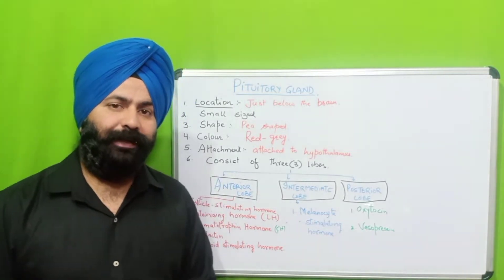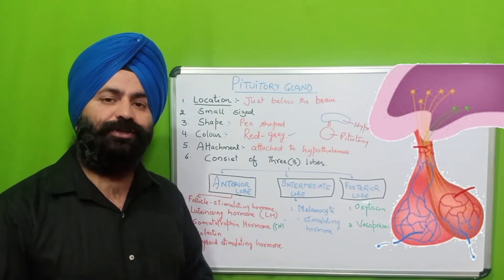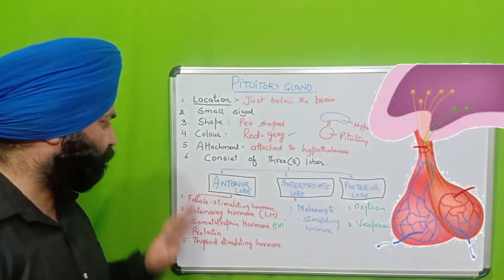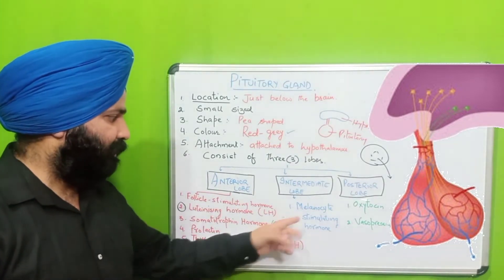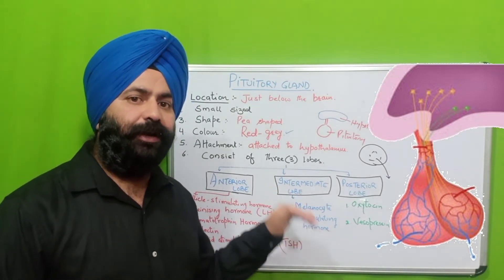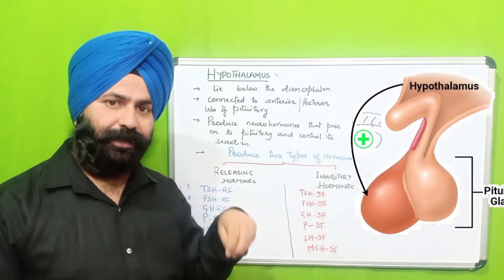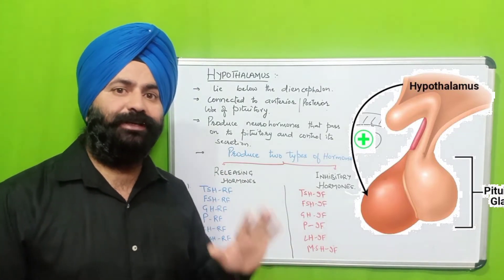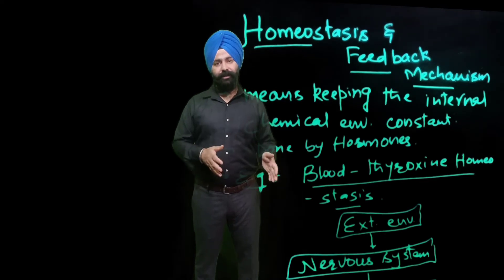Chemical coordination in animals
Hormones, Homeostasis and feedback mechanism.